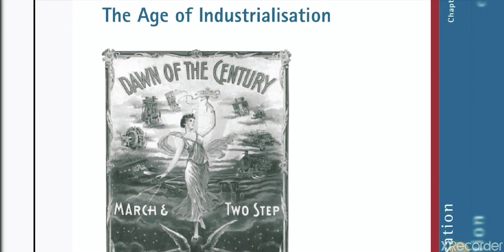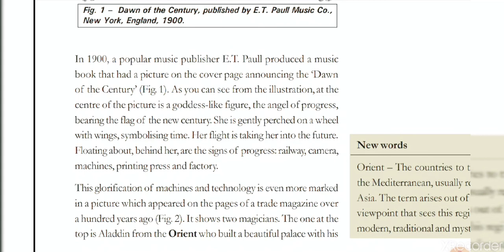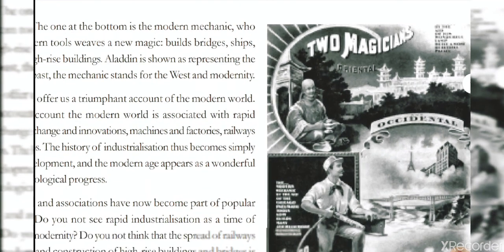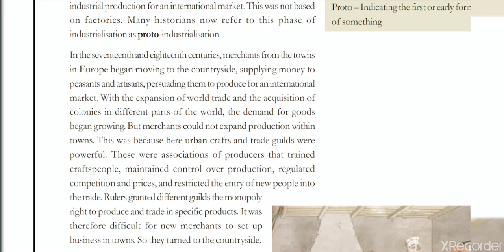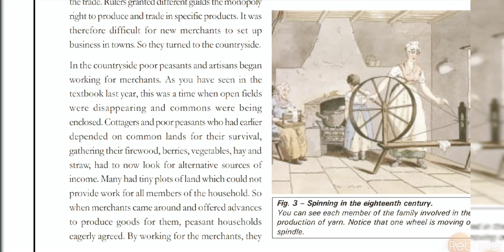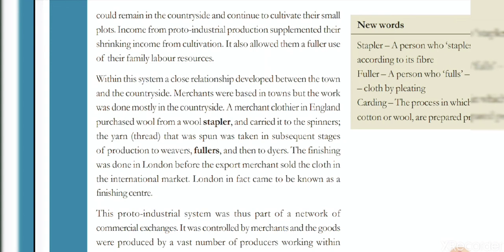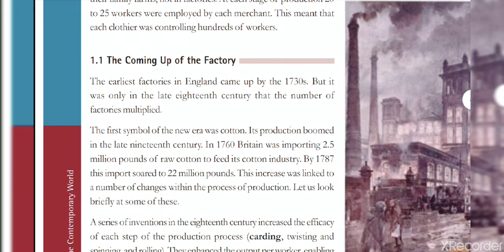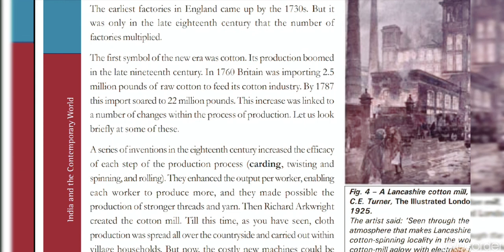Age of industrialisation introduction